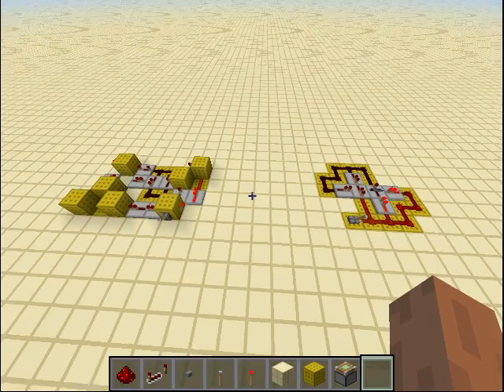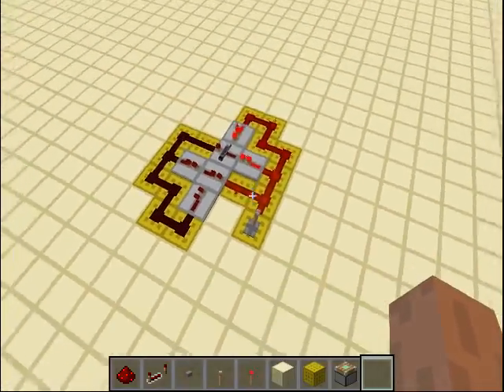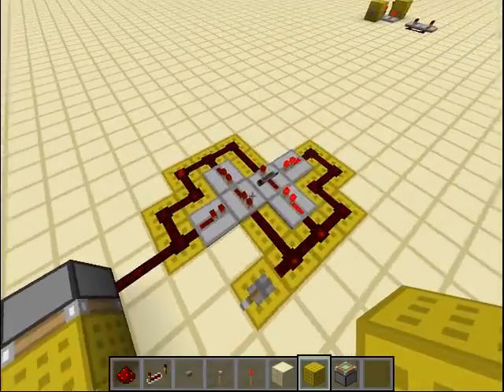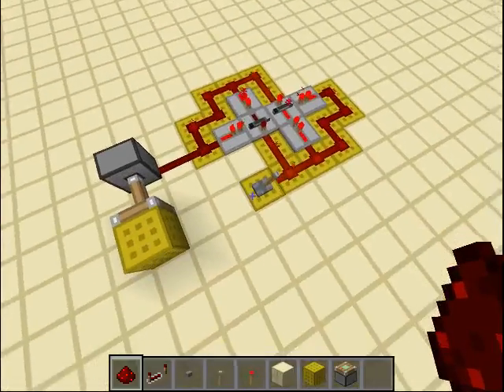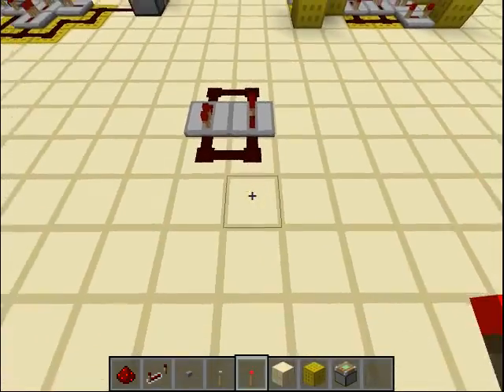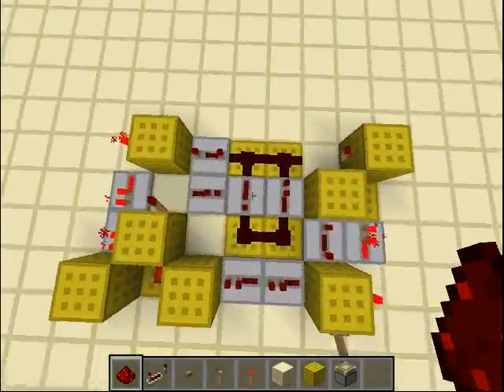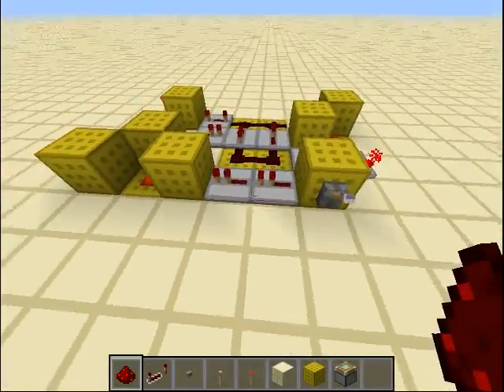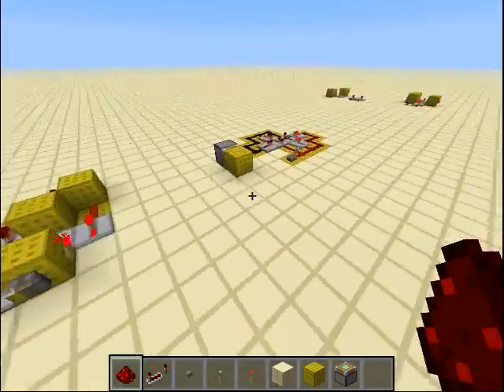2 Silent Toggleable 1 tick pulse clocks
Those are two designs of silent toggleable 1 tick pulse clocks.
I have no idea what you can do with these... If you have any idea leave a comment in the comments section below.
They both use the repeater locks.